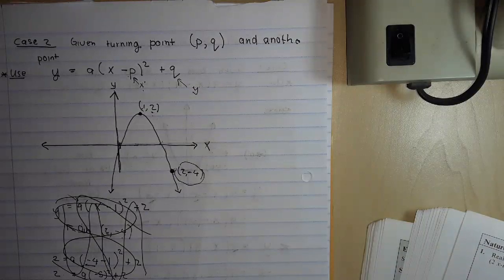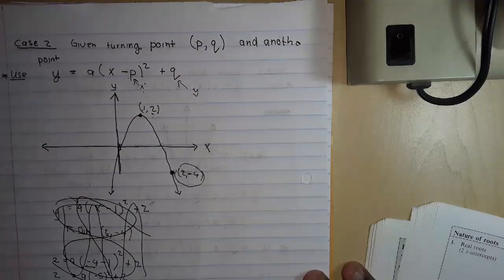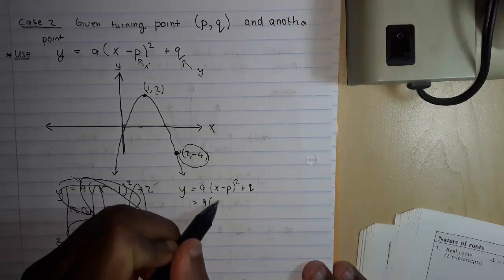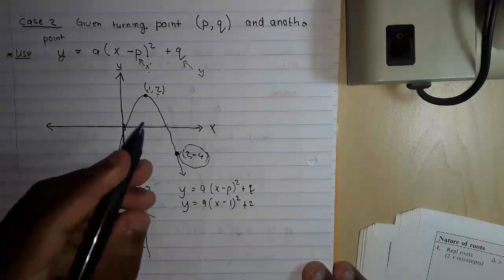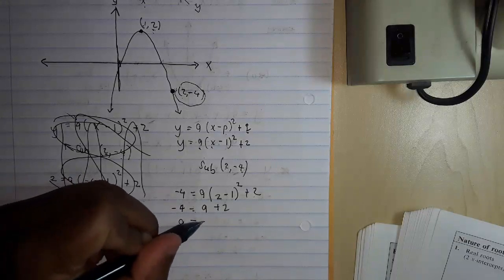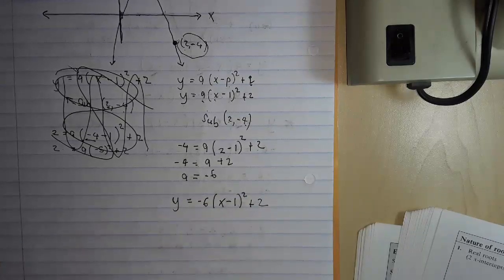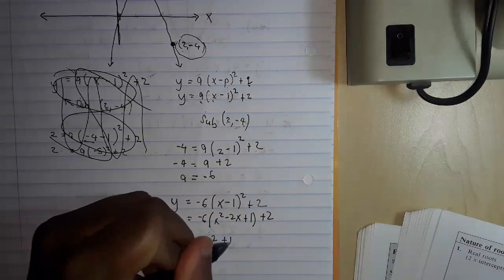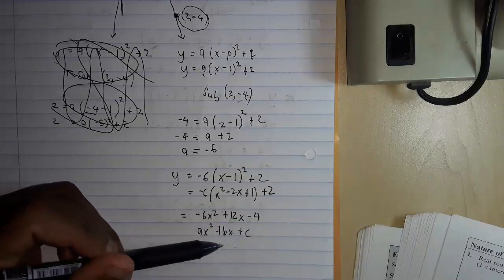Parabola Part 4 2